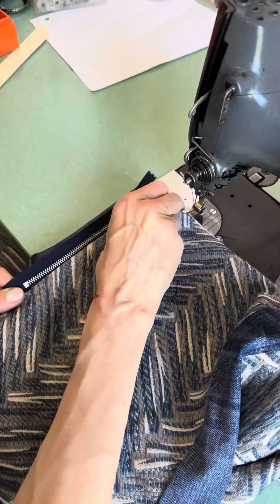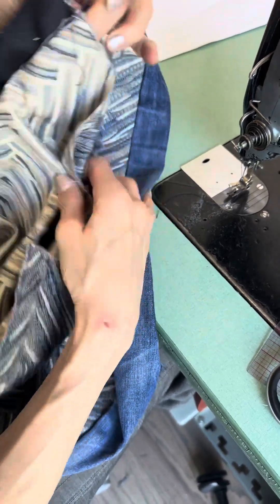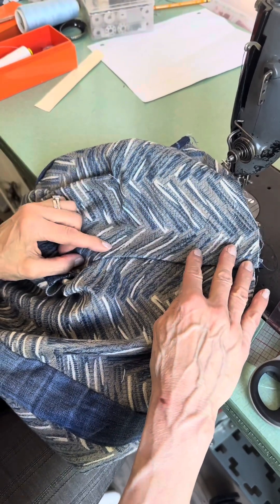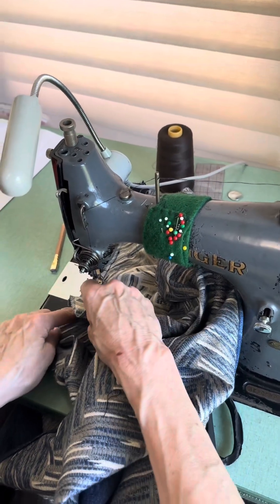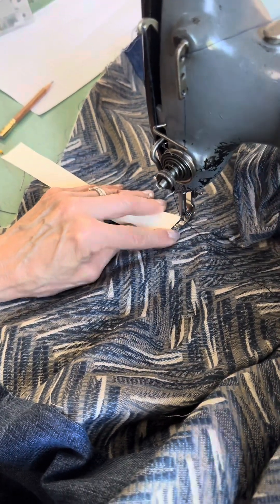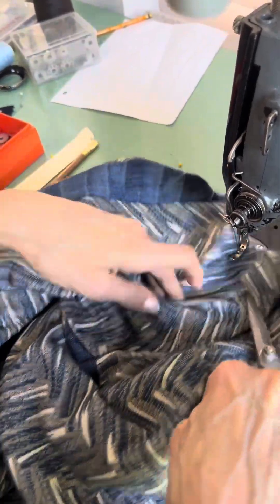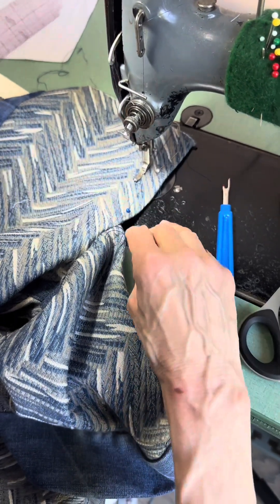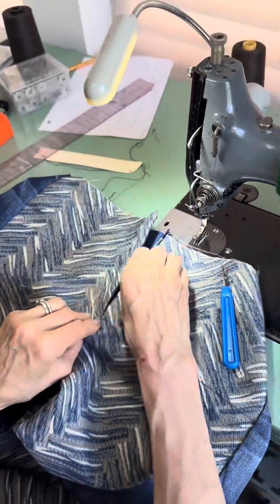J Stitch Explained